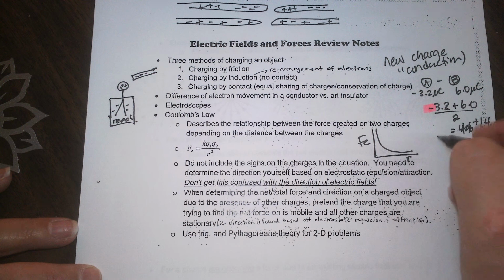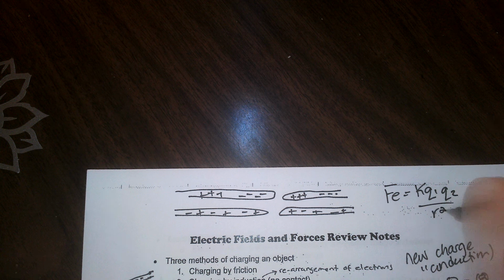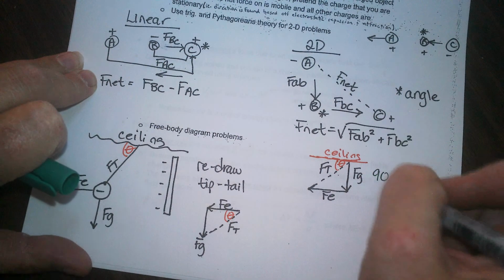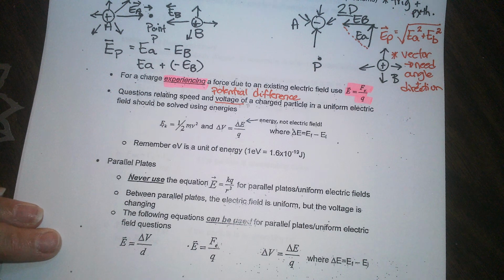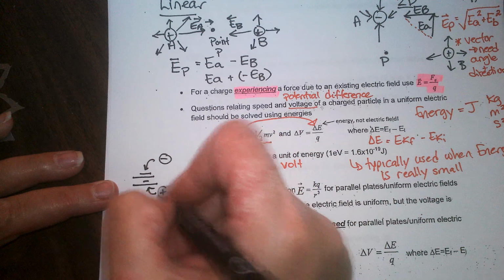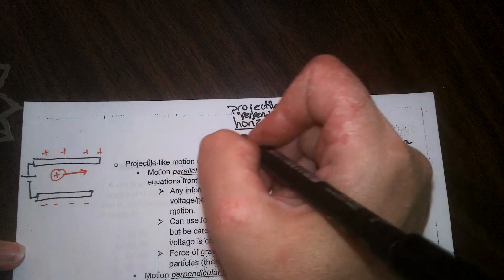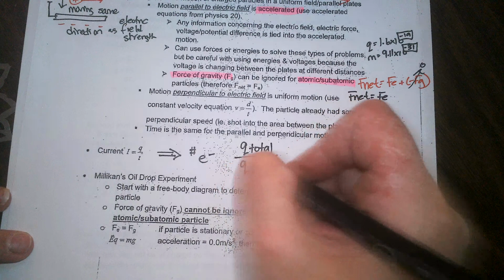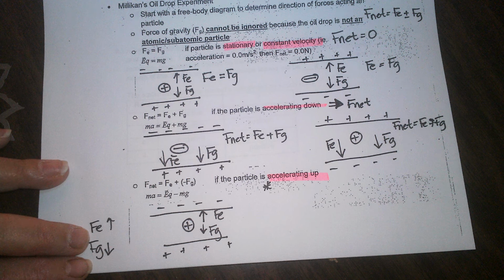Electric Field and Forces Review